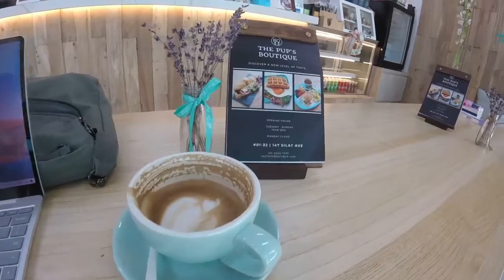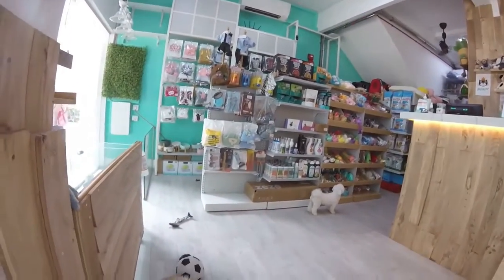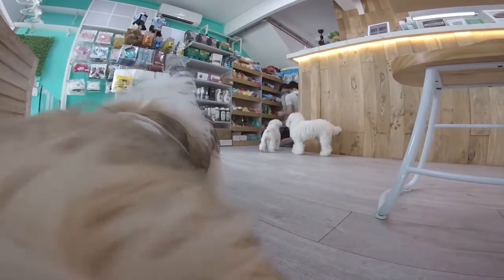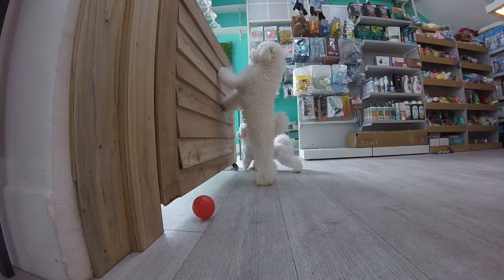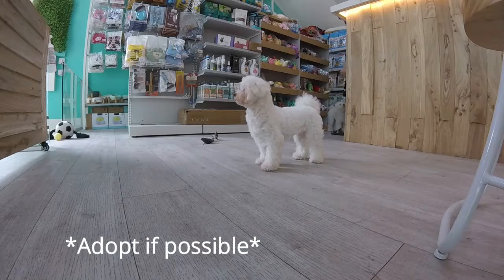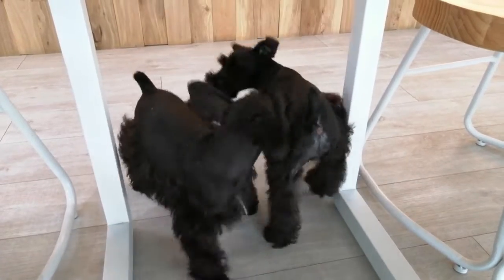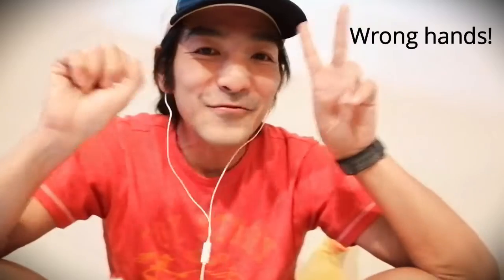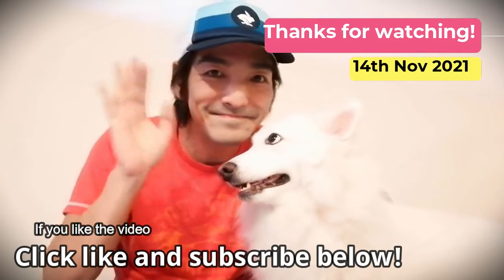The Pups Boutique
An introduction to The Pup's Boutique, a cosy doggie cafe at Silat Ave (opp Singapore General Hospital). This is not a paid advertisement, I'm just sharing as it's a nice place with friendly staff. Go check it out if you're free!